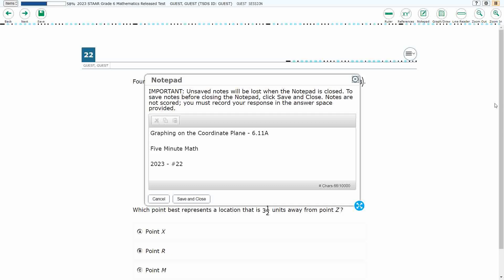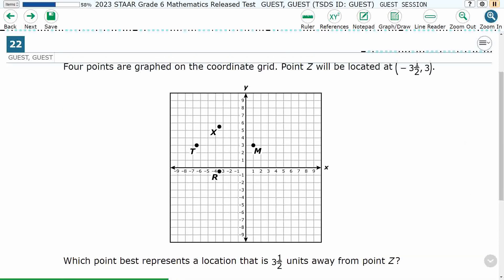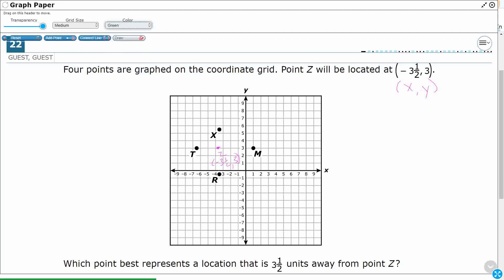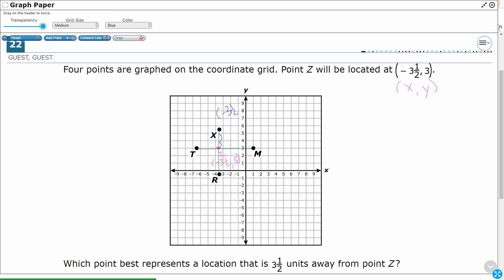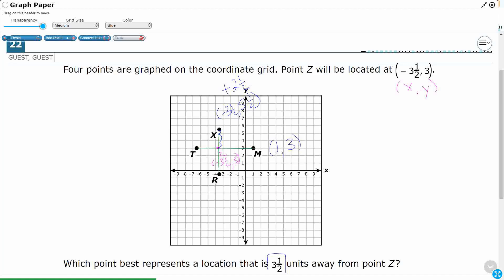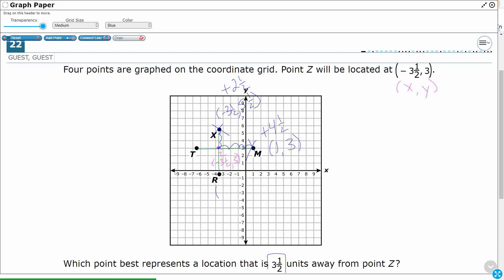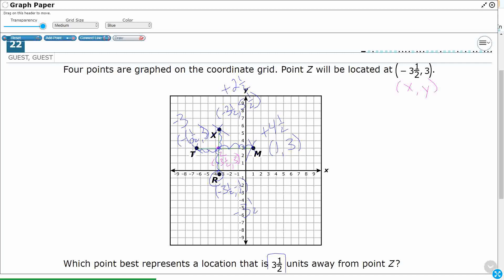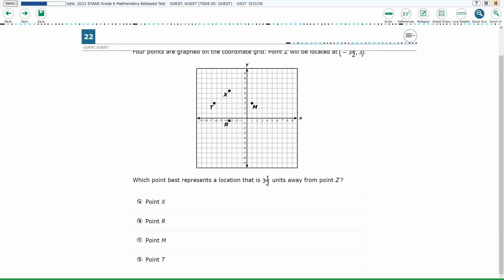6th Grade STAAR Practice Graphing on the Coordinate Plane (6.11A - #10)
Practice graphing points in all four quadrants using ordered pairs of rational numbers with a test item from the 2023 STAAR test (#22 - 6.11A).